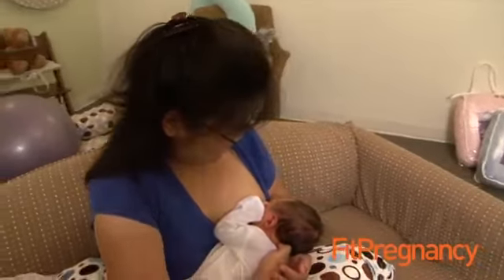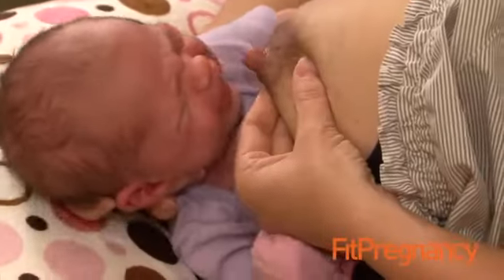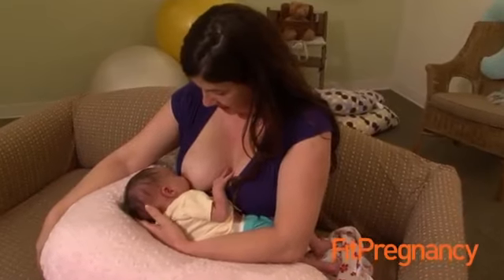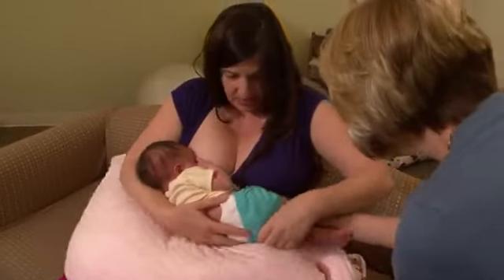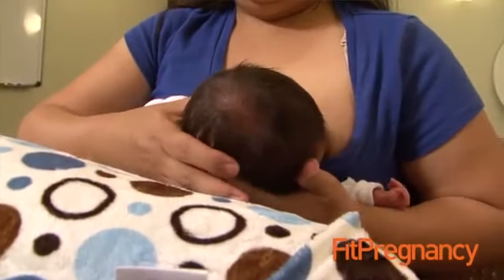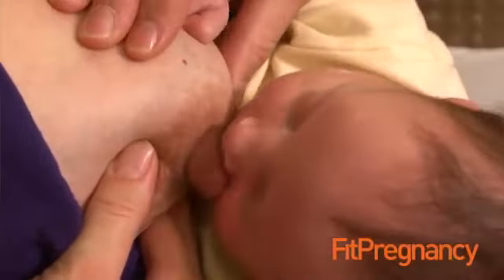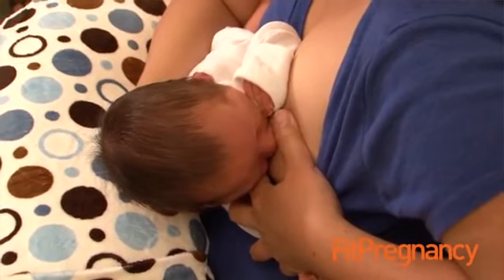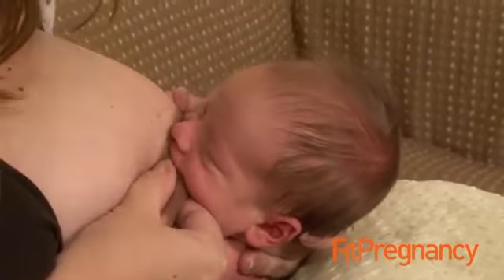deep latch tech